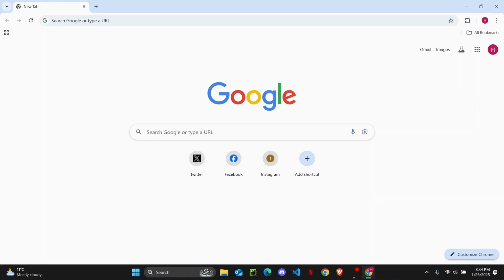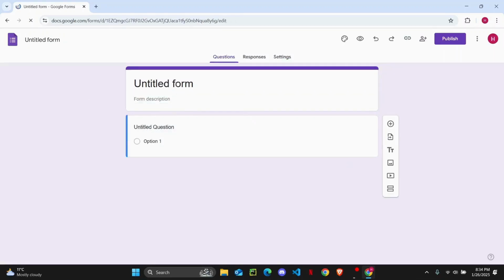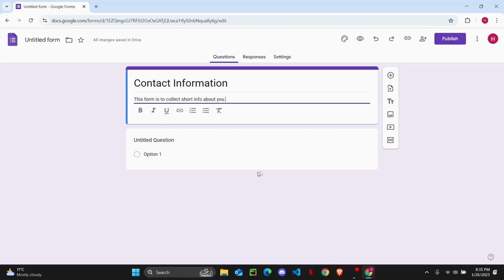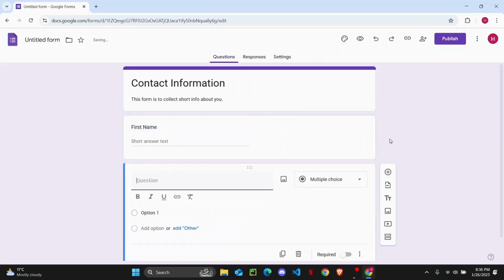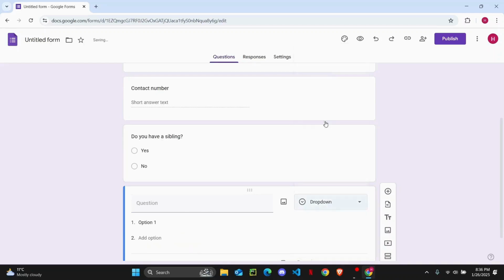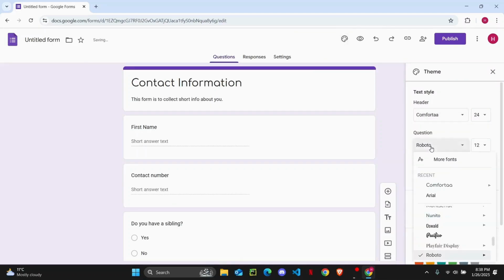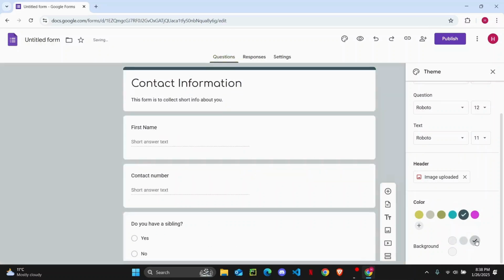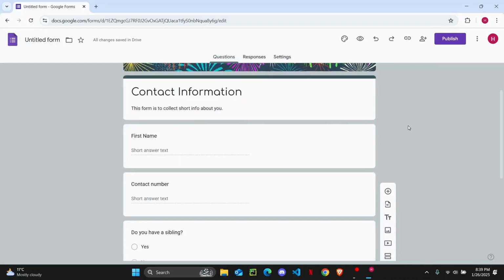How to Create Google Forms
Learn how to create Google Forms from scratch in this detailed tutorial! Whether you're designing forms for surveys, quizzes, or events, this step-by-step guide covers everything you need to know.

In this video, you'll discover how to create Google Forms on your laptop, customize it for various purposes, and get familiar with the basics of Google Forms for feedback collection or quizzes. Perfect for beginners and anyone looking to make the most out of Google Forms.

1:20 Step 1: Accessing Google Forms
2:45 Step 2: Creating and Customizing Your Form